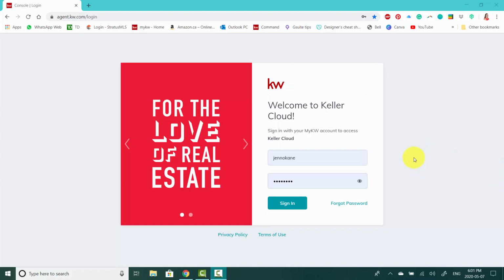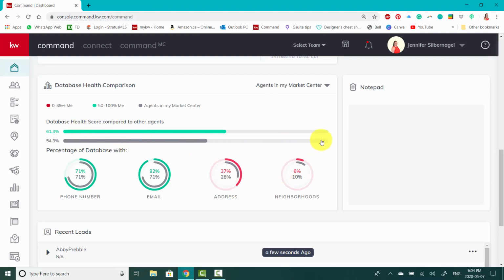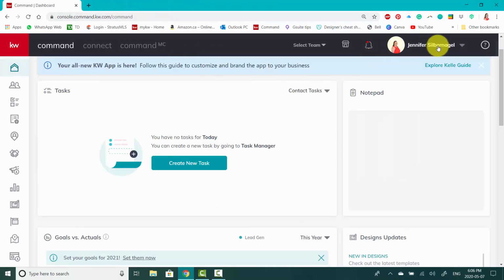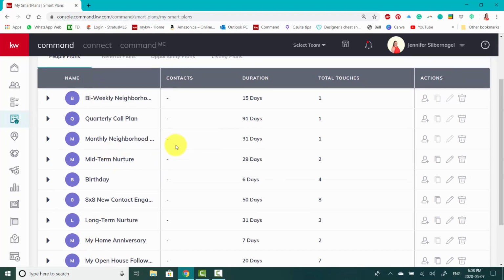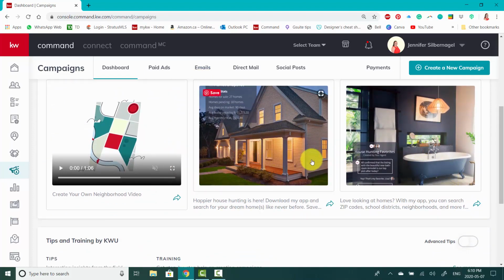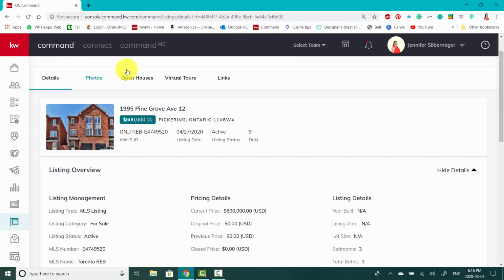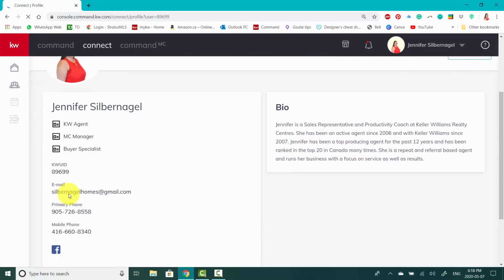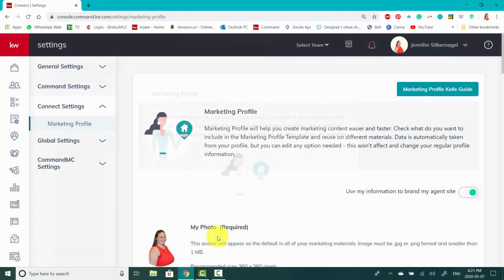Introduction to Command